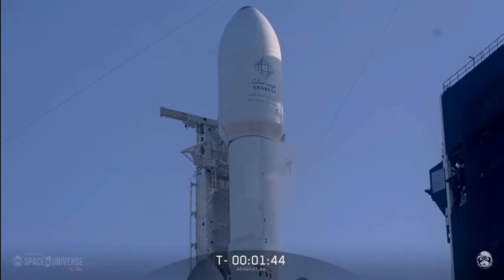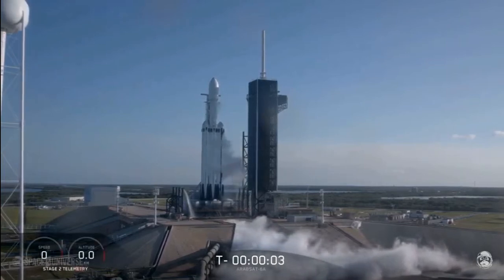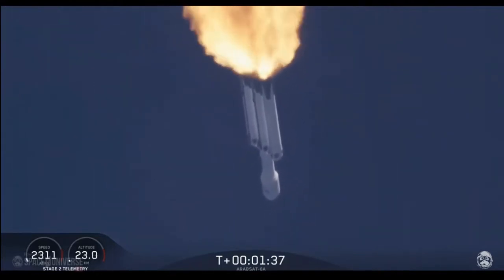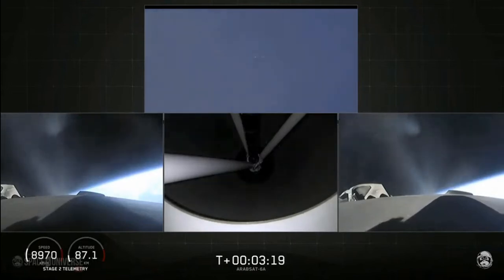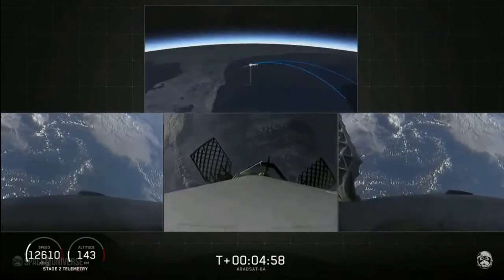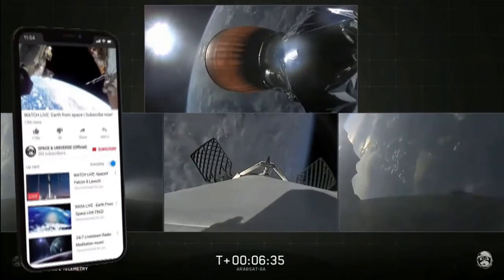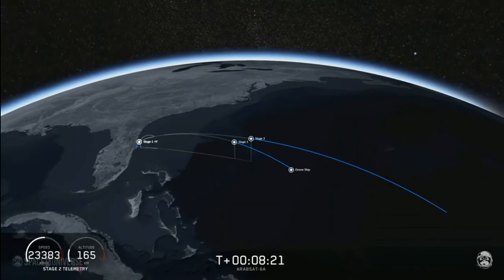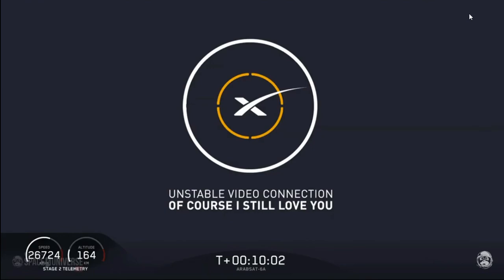Khám phá khoa học - Toàn cảnh phóng và hạ cánh tên lửa Falcon Heavy tại bãi Kennedy - USA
Falcon 9 (tiếng Anh: Đại bàng 9) là một loại tên lửa đẩy 2 tầng được thiết kế bởi công ty SpaceX, Hoa Kỳ. Falcon 9 vốn có số hiệu là 9 vì nó được thiết kế với chín động cơ tên lửa ở tầng 1. Dòng tên lửa đẩy Falcon 9 phát triển qua ba phiên bản: Falcon 9 v1.0, Falcon 9 v1.1 (cả hai đã ngừng sử dụng) và hiện tại là Falcon 9 Full Thrust (Tối Đa Lực Đẩy), một loại tên lửa đẩy có thể tái sử dụng tầng 1[14]. Cả hai tầng của phương tiện đều sử dụng các động cơ tên lửa đốt hỗn hợp Oxi lỏng (LOX - Liquid Oxygen) và dầu Kerosene tên lửa (RP-1). Tầng 1 được thiết kế để có thể tái sử dụng, trong khi tầng 2 thì không. Các phiên bản của Falcon 9 được đánh giá nằm trong các phương tiện quỹ đạo có tải trọng tầm trung và tầm lớn. Phiên bản hiện tại của Falcon 9 ("Full Thrust") có khả năng đưa hàng hóa có trọng lượng 22,800 kg (50,300 lbs) đến LEO, và 8,300 kg (18,300 lbs) hàng hóa đến GTO.

Falcon 9 kết hợp với tàu vũ trụ Dragon thắng được hợp đồng Dịch vụ Tiếp tế Thương mại (Commercial Resupply Services - CRS) của NASA để vận chuyển hàng hóa đến Trạm Không Gian Quốc tế (ISS) dưới chương trình Dịch vụ Vận chuyển Quỹ đạo Thương mại (Commercial Orbital Transportation Program - COTS). Nhiệm vụ tiếp tế đầu tiên đến ISS được phóng vào tháng 10 năm 2012. SpaceX dự định nâng tiêu chuẩn của Falcon 9 lên vận chuyển hành khách, đáp ứng với Chương trình phát triển vận tải hành khách thương mại (Commercial Crew Development Program - CCDev) của NASA.